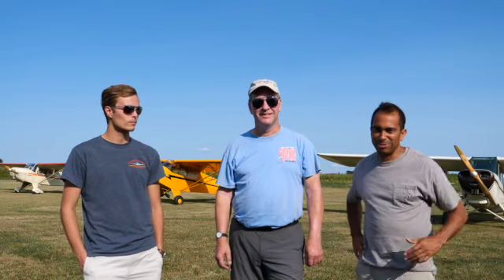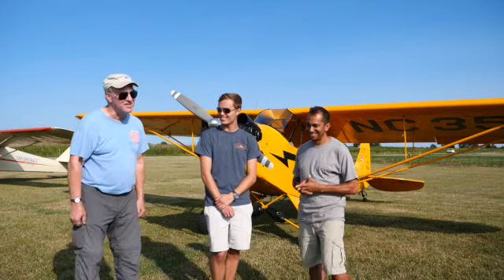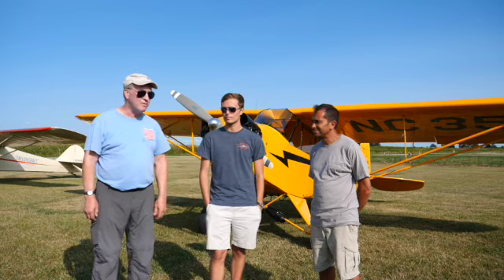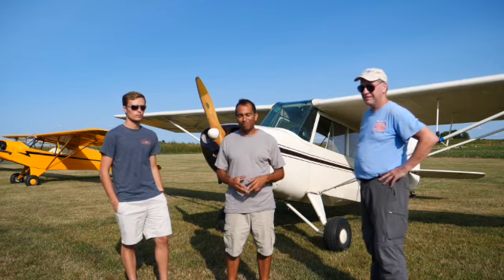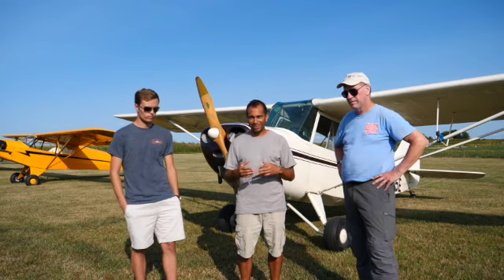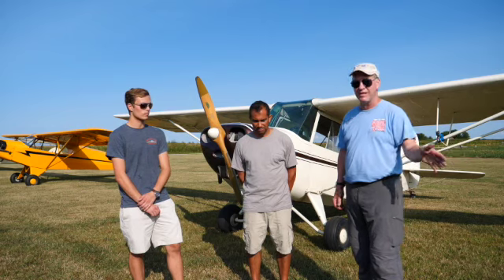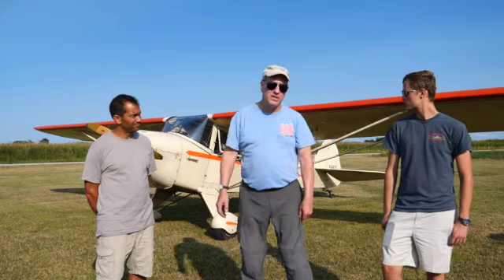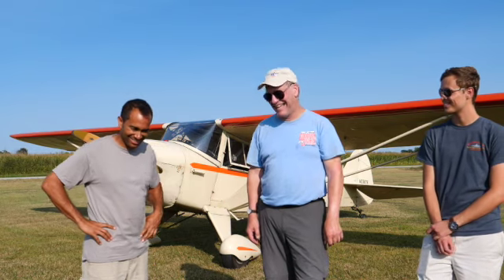Comparing a Cub, Champ and Taylor Craft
We talk about each one of our aircraft and do a little comparison between the three. We have a Aeronca Champ, J-3 Piper Cub and a taylor Craft. The aircraft were the most popular aircraft being manufactured during the mid 1940's.